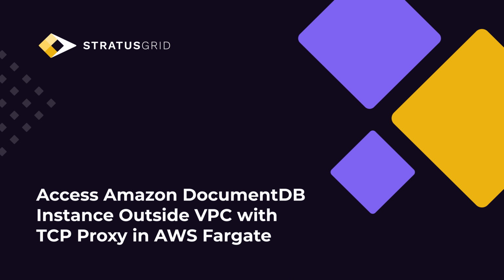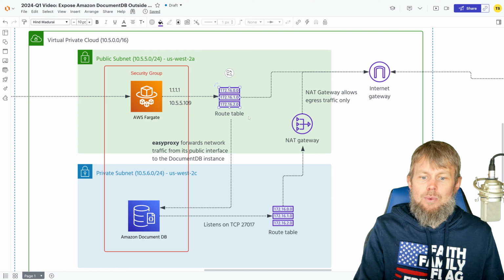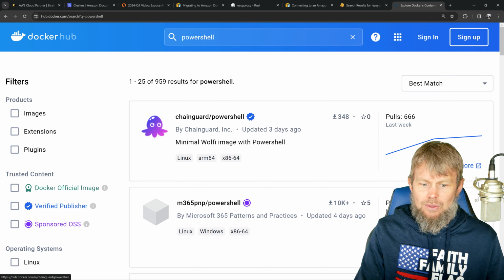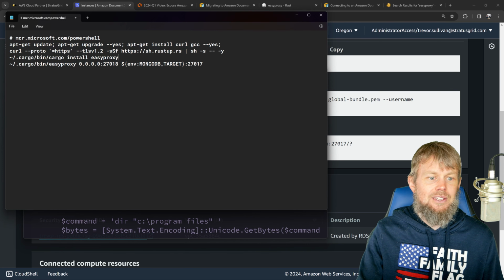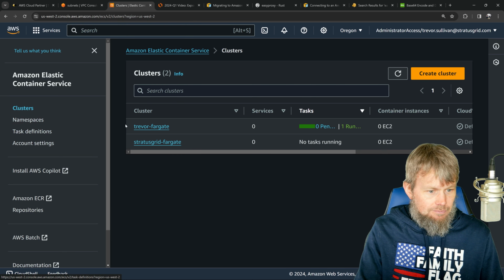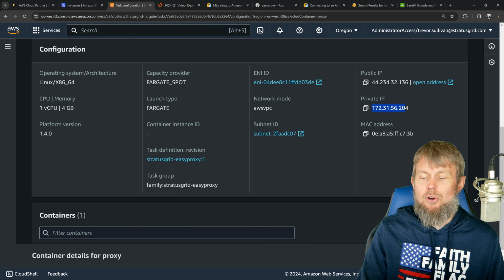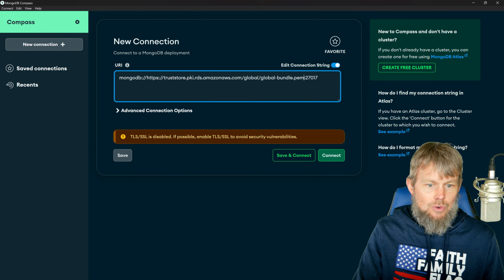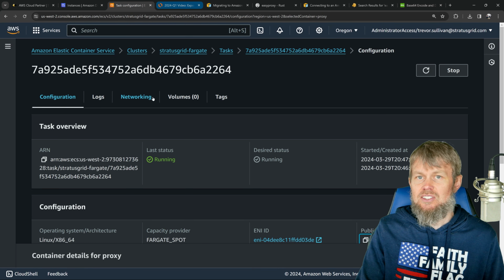Access Amazon DocumentDB Instance Outside VPC with TCP Proxy in AWS Fargate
Amazon DocumentDB does not allow you to create an instance with a publicly accessible endpoint, unlike other data services: Amazon RDS, DynamoDB, and S3. If you need to access a DocumentDB instance with local development tooling, you can work around this limitation by deploying a layer 4 TCP proxy. TCP proxies are simple pieces of software that accept network traffic on one endpoint and forward that traffic elsewhere. In an Amazon VPC environment, a TCP proxy can help you access an endpoint, that's normally private, across the internet. You still get the benefits of TLS encryption for security in-transit, and DocumentDB also requires authentication. We'll also use a creative approach to run the proxy program with AWS Fargate, a PowerShell script, and the Rust toolchain.